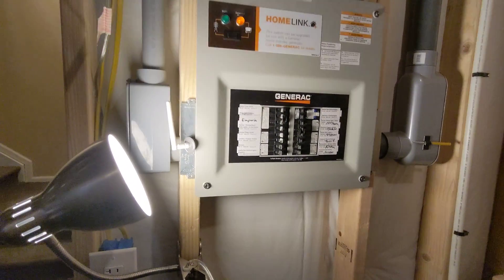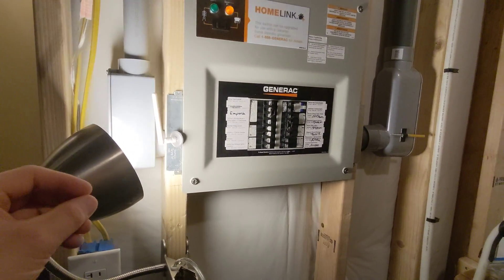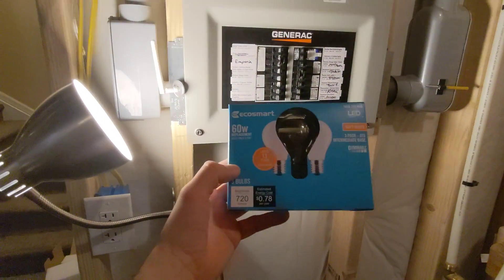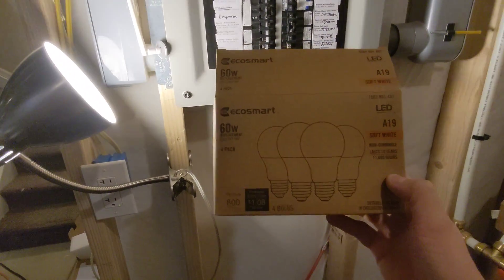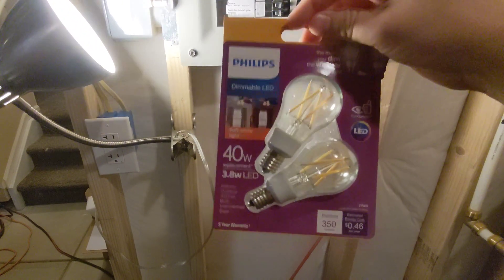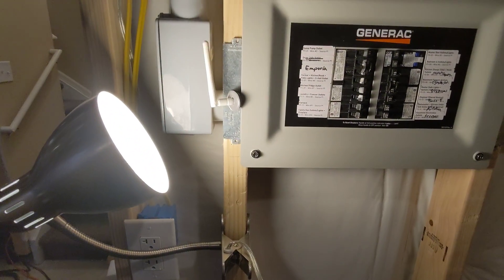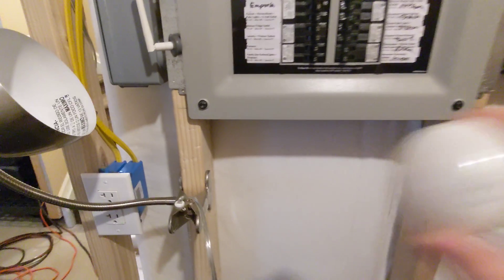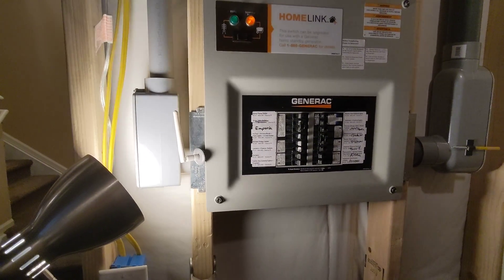Fix It - Lights flickering with Gas/Solar Generator. Voltage Fluctuation.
A Unofficial Guide: After months of frustration with LED light flickering while running on a generator (solar), I eventually found LED light bulbs that resolved the "disco" at my house.

Update: Thank you to TJ Campbell, he also identified that a cause of light flicker can be caused by incorrect frequency power settings. If you're in North-America you frequency should be set to 60Hz.

Non-Dimmable LED:

Philips LED Flicker-Free Dimmable: